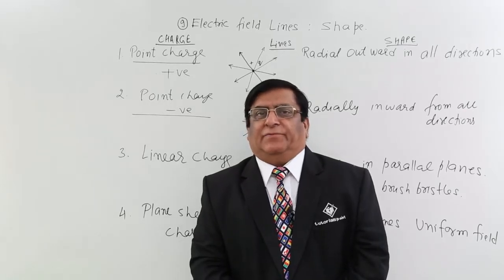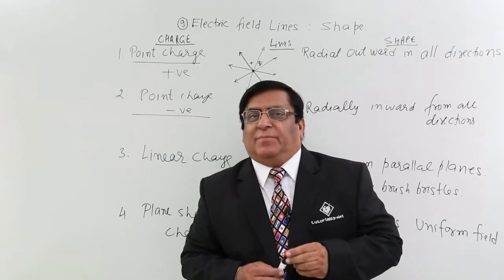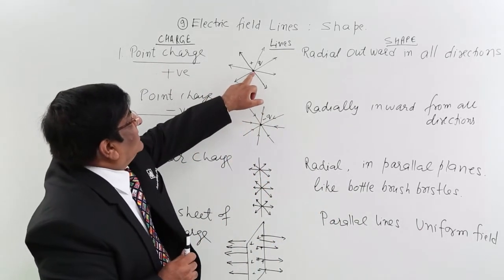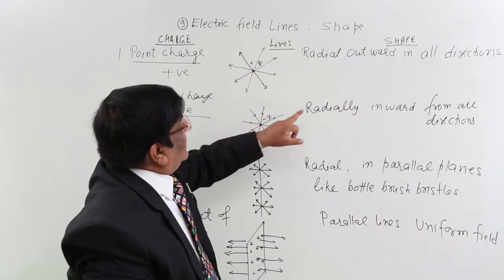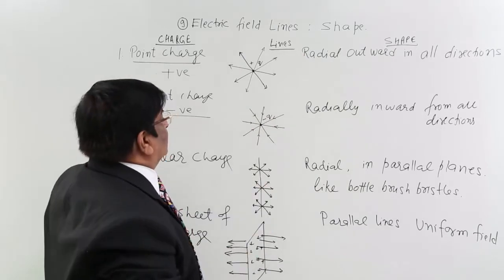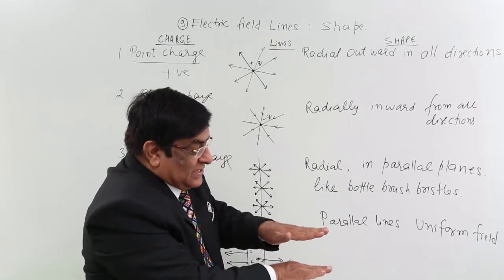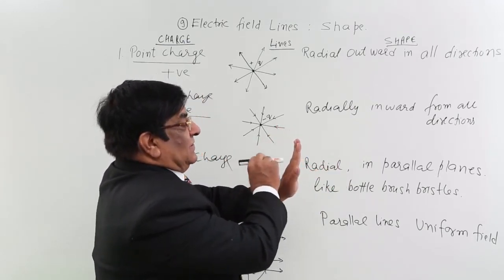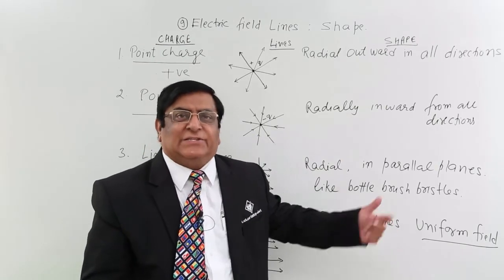Class 12th – Electric Field Lines Shape | Electric Charges and Fields | Tutorials Point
Electric Field Lines Shape